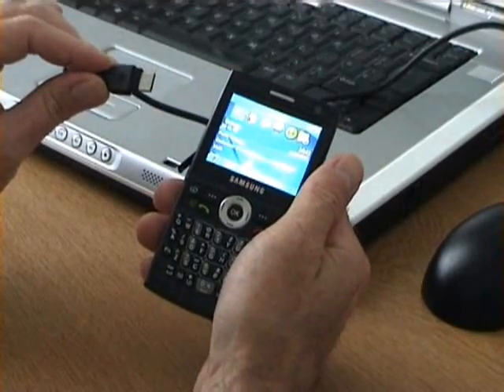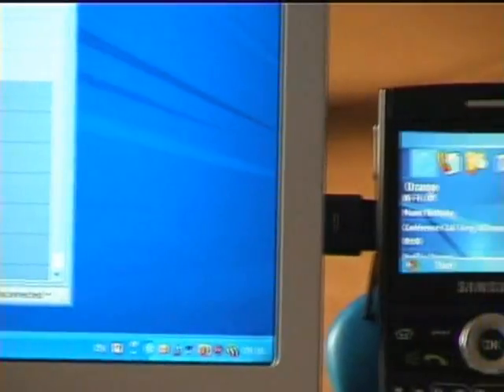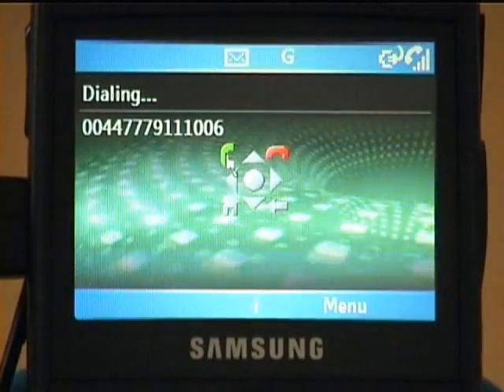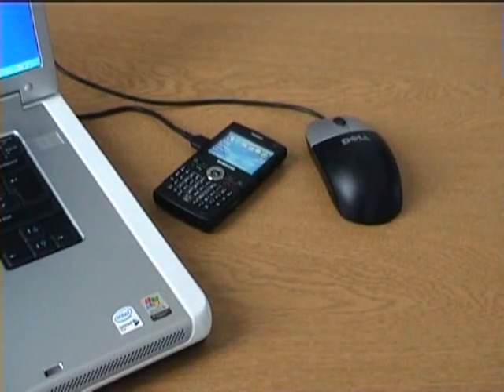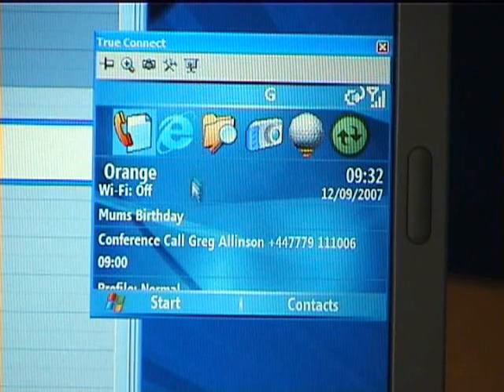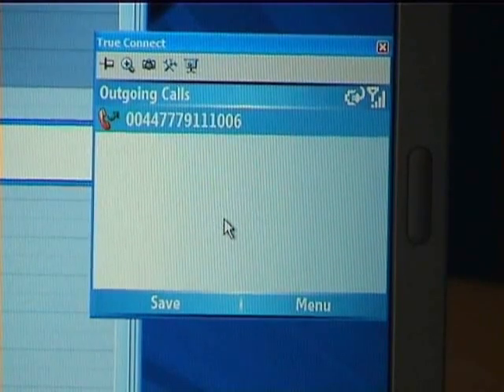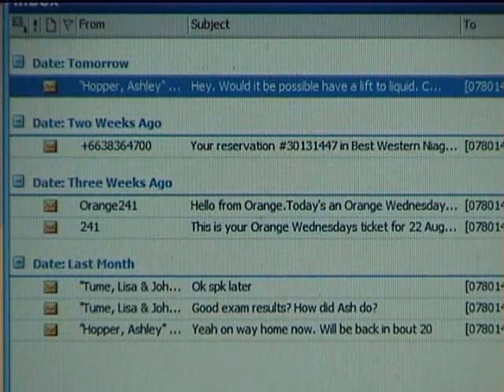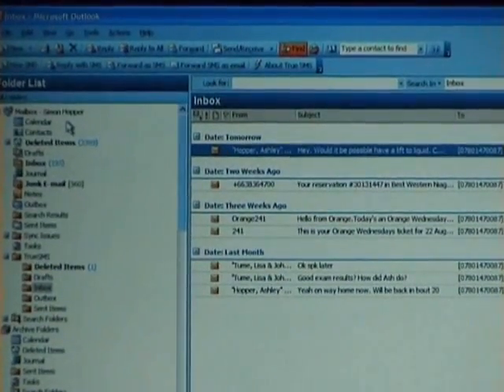True Connect 3.0 from Raspberry Software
Get more from your Windows Mobile phone when its plugged in! This video takes you through the basics. Be the envy of iPhone users!